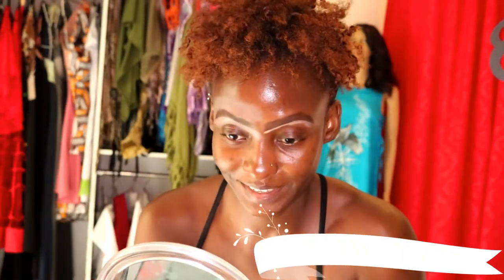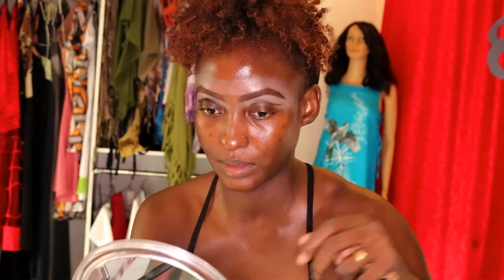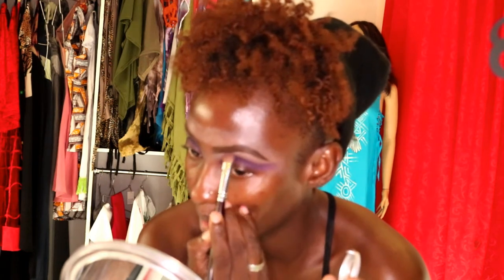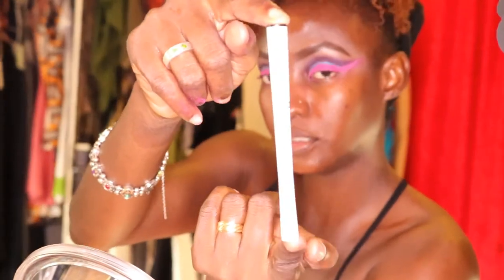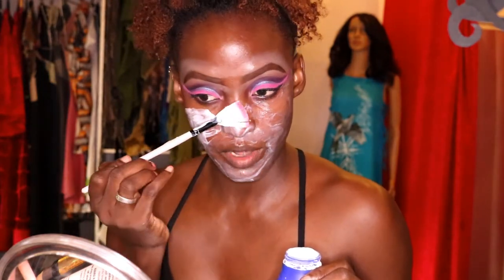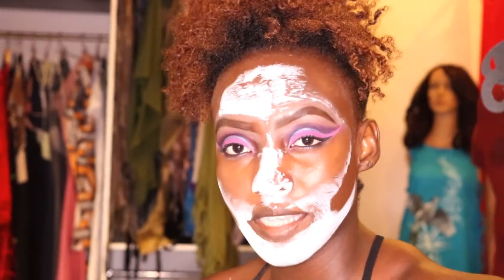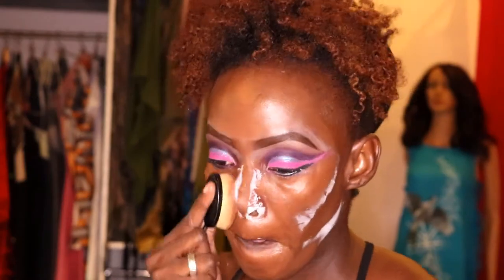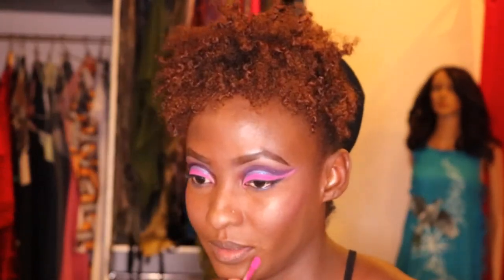Guyanese Glamaholic: A Beginner Glam Tutorial, Tips and Tricks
Guyanese Glamaholic, A brand New Video Series showcasing Guyanese Makeup Artists. Our first Video is featuring Meleesa Payne, doing a beginner glam tutorial. She will provide some really cool tips and tricks to create the best look. Meleesa is a Model, Dancer and Entrepreneur. You can find her on facebook and Instagram. Thank you Mrs Bishop.

EverythingGuyaneseTv: A platform to showcase the beauty of Guyana expressed through its diverse culture, people and natural scenery.